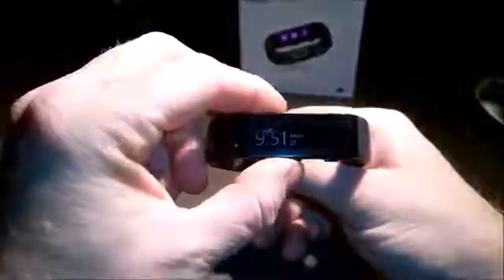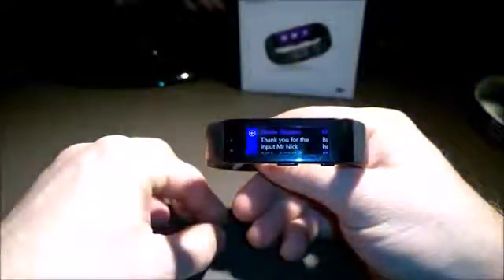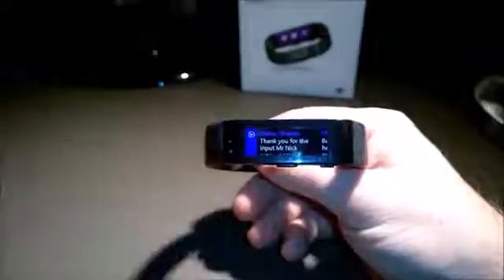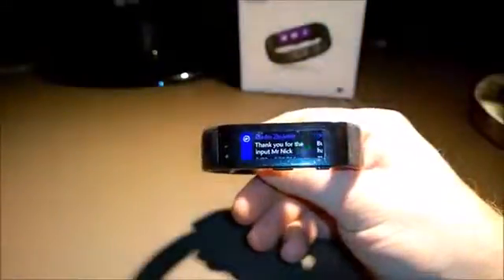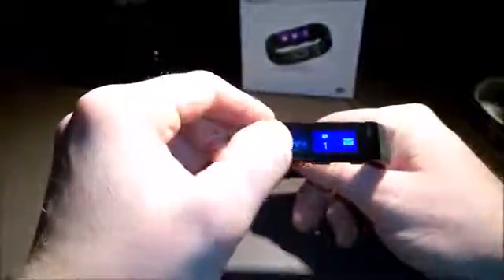Microsoft Band virtual keyboard full review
since its launch in October, and one of the cool new features is the availability of a virtual keyboard. But how well does it actually work on such a tiny screen? Surprisingly, really well. We have to say that Microsoft did the best implementation possible on the screen real estate available.

The way to start a text is to tap on the messaging tile and reply to one of the previous messages you’ve received, or you can just reply to a text when one comes in. Scroll upwards on the screen and you’ll see a reply icon. Once you tap that icon, from there you can select the keyboard option, voice to text with Cortana, or choose a response from the list of the pre-selected replies. Once you select the keyboard, you’ll notice it’ll take up the entire screen. But don’t worry, you can always scroll over to the right to see what you actually wrote.  You'll notice there's a space button in the owner corner and a period on the top left.

This keyboard uses Microsoft's Word Flow technology which does a fantastic job in predicting commonly used words  so you don’t have to be entirely accurate while typing and the end-result is very good, actually.  Missing the letters completely while typing often results in what you were trying to achieve as the prediction engine is pretty well optimized in this situation, and it does a really good job of figuring out what you’re trying to type.
To add punctuation or numbers, just scroll to the left while using the keyboard and you’ll see an option to add numbers or punctuations. Yep, for such a tiny thing it certainly has all the keyboard essentials.

In the middle of your message or after you’ve finished, you can scroll over to the right to check if you’re satisfied with the result, and then scroll back to continue typing. If not, you can tap a word you’re not happy with and just above it you’ll see a few suggestions to select from. There’s also an X beside the word in case you choose to delete it completely and a plus sign to add more text before the word selected. Once you’ve finished, you would press the action button to send it off.

We're very impressed with how Microsoft implemented these features considering how tiny the display is, and although it’s nice to have this ability, it’s hard to imagine situations where one would use this when your phone is always nearby. Either way, some people may find this useful, especially while exercising or while they’re away from their phones.